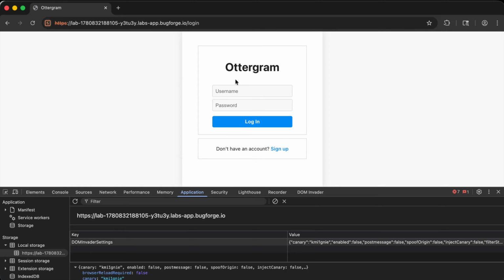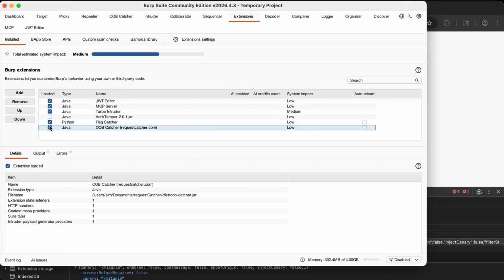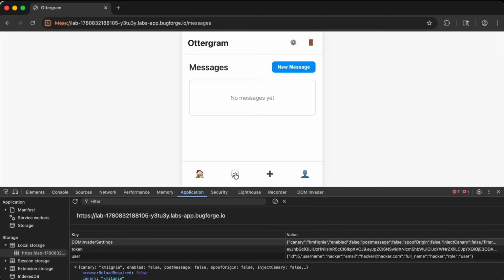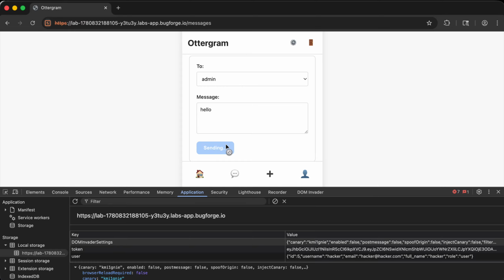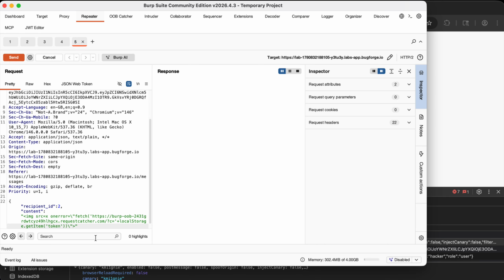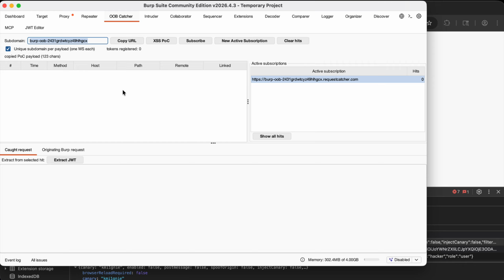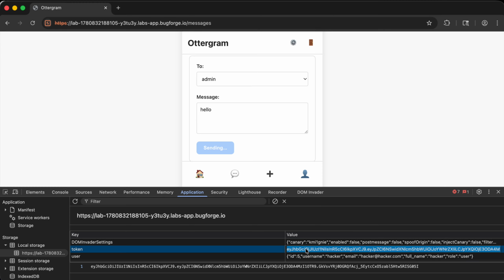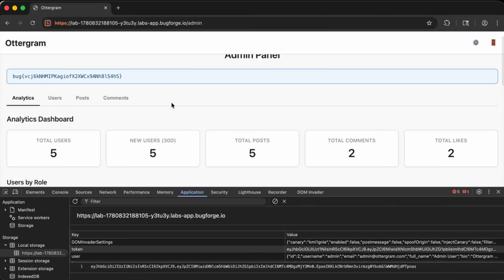Ottergram (OOB Catcher) Burp Extension (How To Use) Bugforge.io